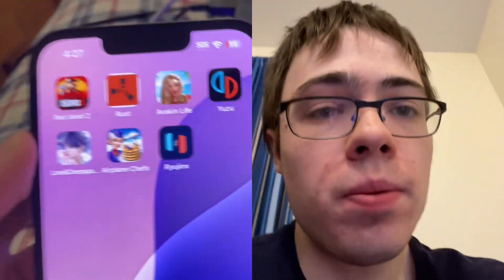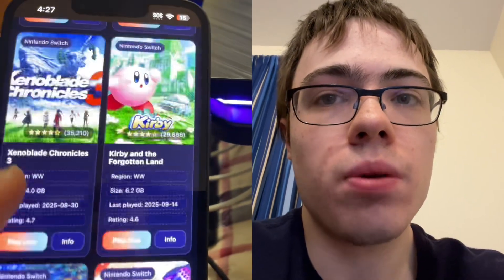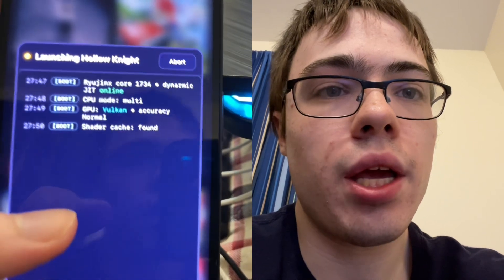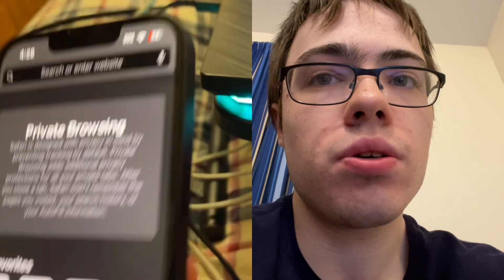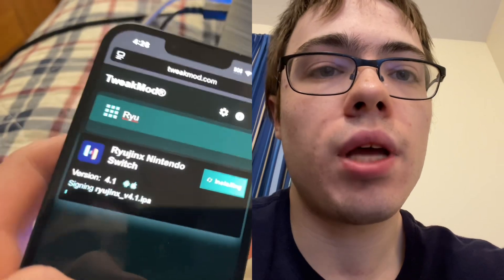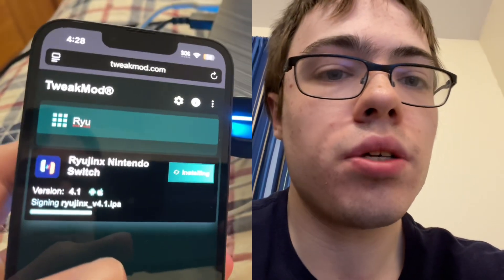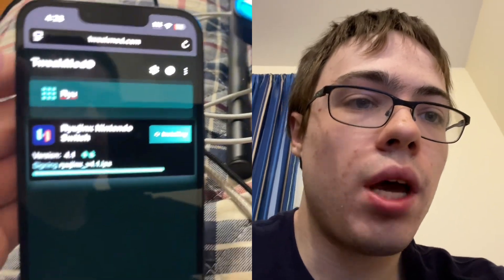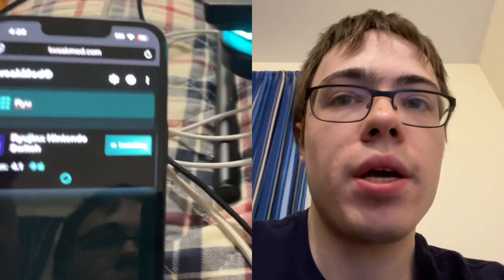INSTALLATION & SETUP of RYUJINX – The BEST NINTENDO SWITCH EMULATOR for iPhone and PC in 2025!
🎮 Want to play Nintendo Switch games on your PC or laptop with great performance and !
🎮 Perfect for those who want to play Switch exclusives without owning the console!
🔧 Simple, no-nonsense tutorial that gets straight to the point!

Tryujinx doenload
ryujinx download
ryujinx download github
ryujinx download for android
ryujinx download mac
ryujinx download 2025
ryujinx download guide
ryujinx download pc
ryujinx download windows
ryujinx download steam deck
ryujinx download site
ryujinx download macos
ryujinx download android
ryujinx download apk
ryujinx download archive
ryujinx download android apk
ryujinx download apk pc
ryujinx download app
ryujinx download android github
ryujinx download android reddit
ryujinx download and setup
ryujinx download a
download ryujinx emulator for pc
download ryujinx emulator
download ryujinx
download ryujinx games
ryujinx download bios
ryujinx bios download emudeck
ryujinx bios download reddit
ryujinx binary download
ryujinx build download
ryujinx batocera download
ryujinx.bat download
ryujinx bios download
bdsp ryujinx download
ryujinx download latest build
ryujinx download canary
ryujinx download cheats
ryujinx download cache
ryujinx console download
ryujinx canary download github
ryujinx canary download android
ryujinx com download
ryujinx download shader cache
ryujinx animal crossing download
ryujinx shader cache download totk
download ryujinx prod.keys
ryujinx download emulator
ryujinx download emudeck
ryujinx download exe
ryujinx emulator download for android
ryujinx emulator download for pc
ryujinx emulator download reddit
ryujinx emulator download pc github
ryujinx emulator download github
ryujinx emulator download for android apk
ryujinx emulator download for windows
ryujinx download 2022
ryujinx download firmware
ryujinx download for mac
ryujinx download for pc
ryujinx download firmware and keys
ryujinx download for windows
ryujinx download free
ryujinx download for steam deck
ryujinx download for linux
ryujinx download fork
ryujinx emulator download f
is ryujinx free
how to download ryujinx
what is ryujinx
install firmware ryujinx
firmware ryujinx download
ryujinx download github pc
ryujinx download g
ryujinx download game updates
ryujinx download git
ryujinx download greemdev
ryujinx download github reddit
ryujinx download github android
ryujinx games download free
ryujinx firmware download g
is ryujinx good
how to install ryujinx
download ryujinx hard fork
download ryujinx hard fork greemdev
https ryujinx download
hdr ryujinx download
how to download ryujinx games
how to download ryujinx on mac
how to download ryujinx emulator
how to download ryujinx on pc
how to download ryujinx on android
ryujinx download ita
ryujinx download ios
ryujinx download ipa
ryujinx download instructions
ryujinx download iphone
ryujinx icon download
ryujinx installer download
ryujinx ipad download
install ryujinx windows
is ryujinx emulator free
jogos para ryujinx download
profiles json ryujinx download
ryujinx save location
how to use ryujinx
ryujinx download tutorial
ryujinx download keys
ryujinx download keys and firmware
ryujinx keys download reddit
ryujinx keys download github
ryujinx keys download r
ryujinx download prod keys
ryujinx download product key
ryujinx download prod keys and firmware
ryujinx emulator download key
ryujinx prod keys download github
keys ryujinx download
keys ryujinx 2022
ryujinx download linux
ryujinx download latest
ryujinx download link
ryujinx download ldn
ryujinx download latest update
how to download ryujinx on laptop
ryujinx download last update
ryujinx download latest firmware
ryujinx latest download
latest ryujinx firmware
ryujinx download mobile
ryujinx download macbook
ryujinx download mac reddit
ryujinx download mirror
ryujinx download mods
ryujinx download miis
ryujinx download mac m1
ryujinx download mac 2025
ryujinx download new
ryujinx download new version
ryujinx download nsp
ryujinx nightly download
download ryujinx nintendo switch emulator
ryujinx nintendo download
download ryujinx nintendo switch
ryujinx not downloading
ryujinx not downloading firmware
ryujinx games download nsp
ryujinx download old version
ryujinx download official
ryujinx download online
ryujinx download old
ryujinx download on pc
ryujinx download on mac
ryujinx download org
download ryujinx on steam deck
opengl ryujinx download
ryujinx osx download
ryujinx download pc github
ryujinx download prod
ryujinx download pc 2025
ryujinx download page
ryujinx download pc windows
ryujinx download pokemon
ryujinx download r
ryujinx firmware download r
ryujinx prod keys download r
ryujinx emulator download r
ryujinx download shaders
ryujinx download switch
ryujinx download setup
ryujinx l emulator on pc 2022